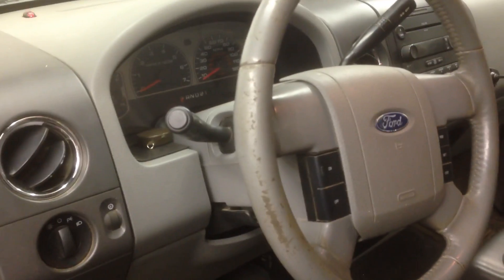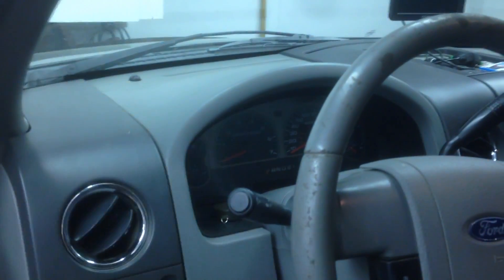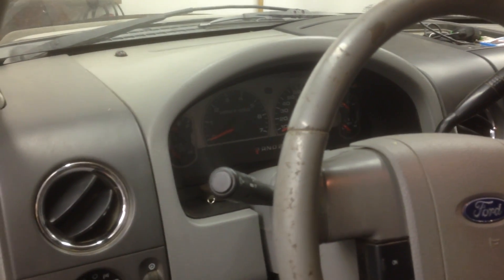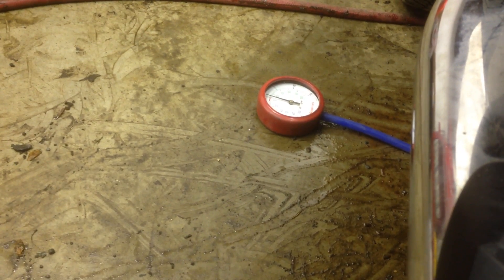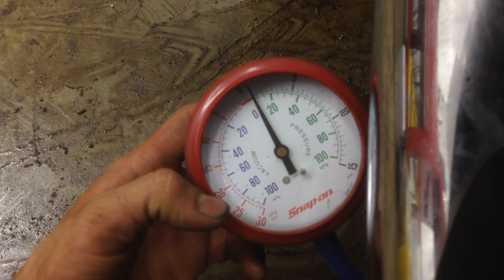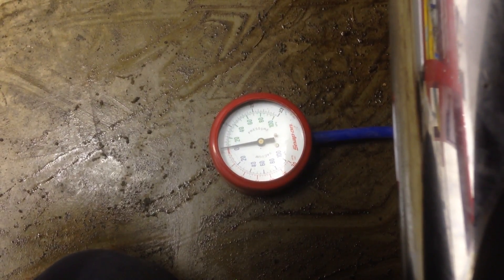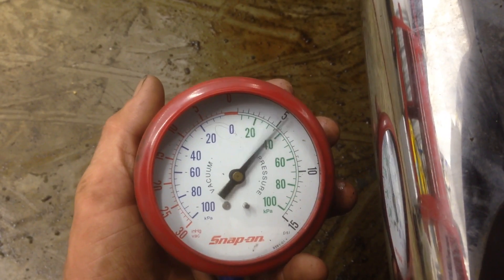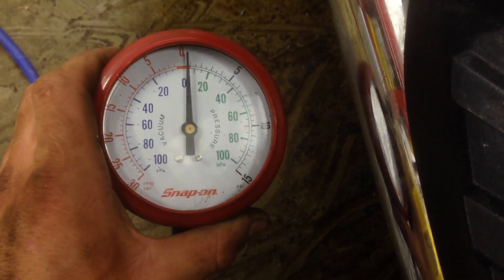Ford 5.4 F150 Clogged Catalytic Converter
Major failure of the catalytic converter causing a loss of power due to exhaust back pressure.